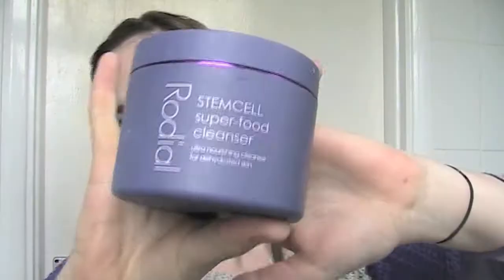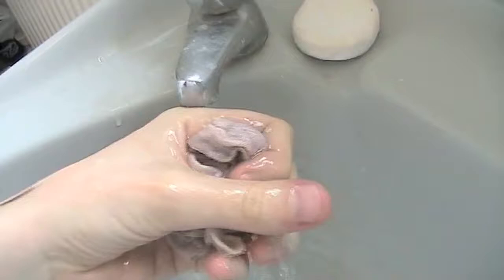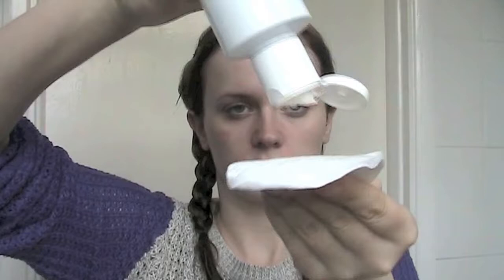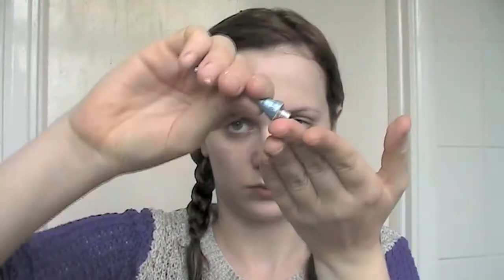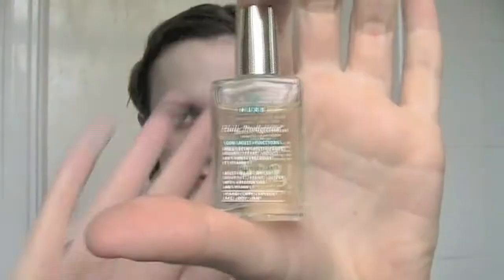Get Unready With Me - Evening Routine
Hello everyone!

Here's my Get Unready With Me.

-Rodial Stemcell Superfood Cleanser
-Botanics Ultra Calm Gentle Cleansing Cream
-Vichy Liftactiv Advanced Filler
-NUXE Huile Prodigieuse Multi Purpose Dry Oil